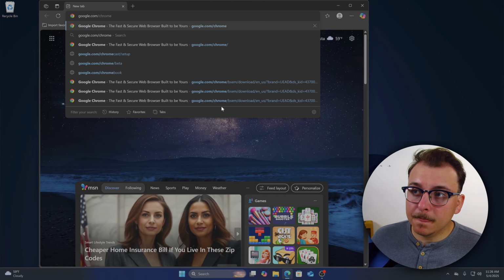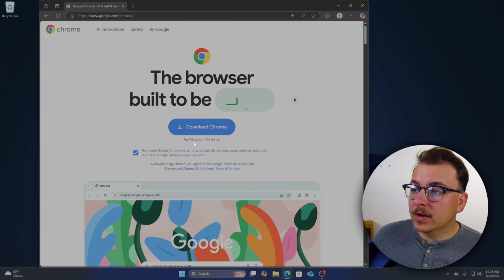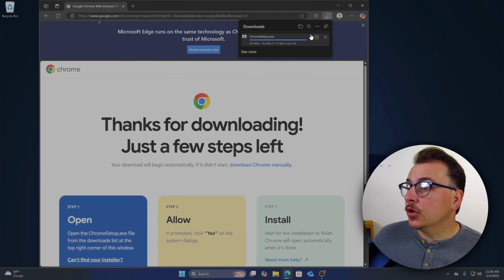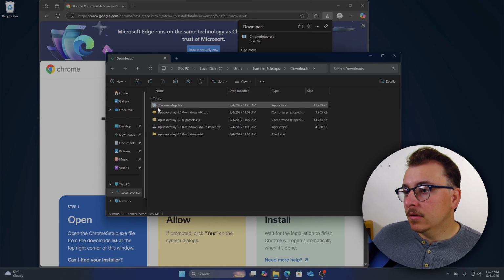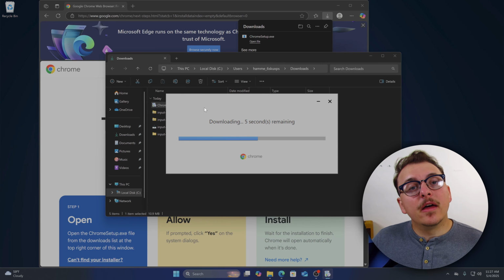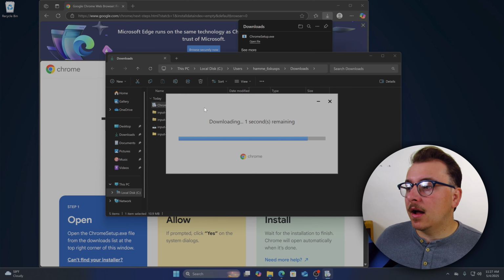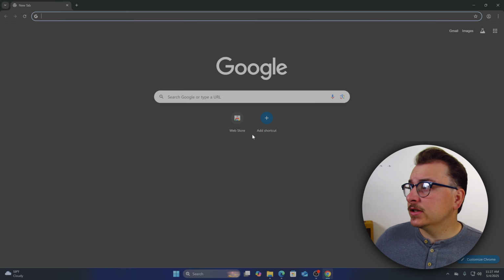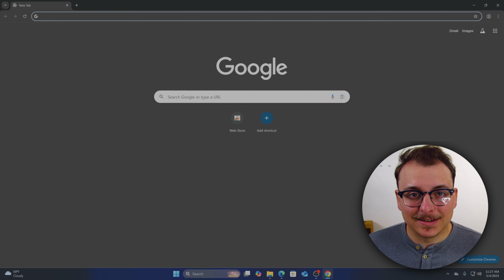How To Download & Install Google Chrome In Windows 11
Here's how you can download the Google Chrome web browser and install it on your Windows 10 or 11 computer.